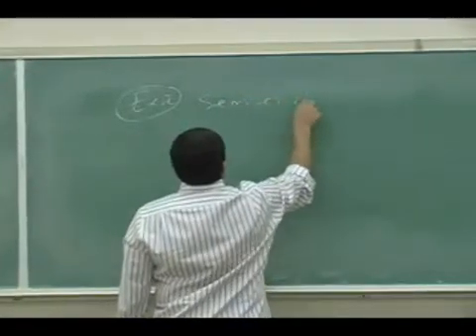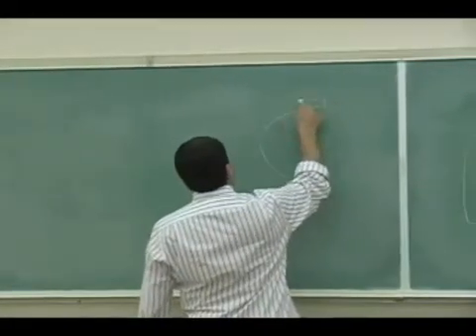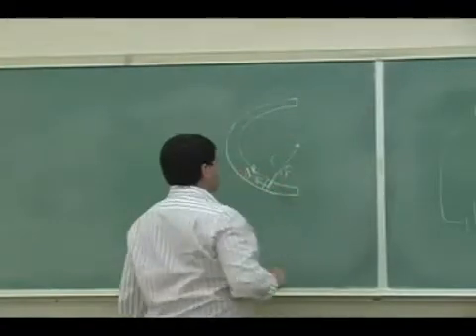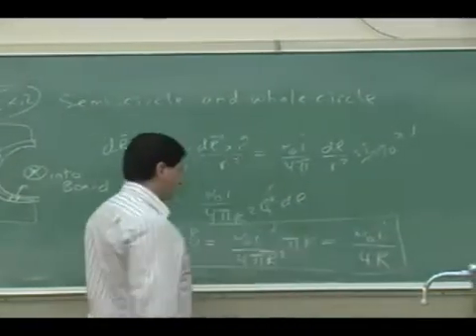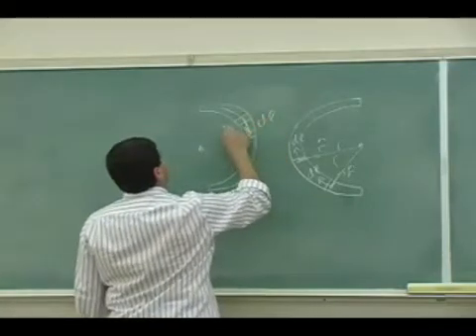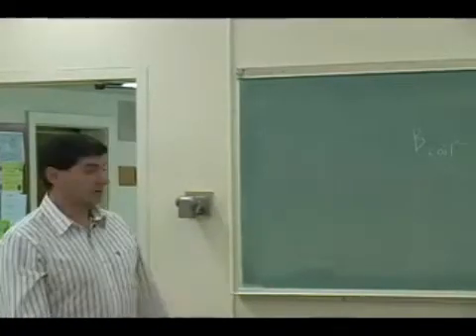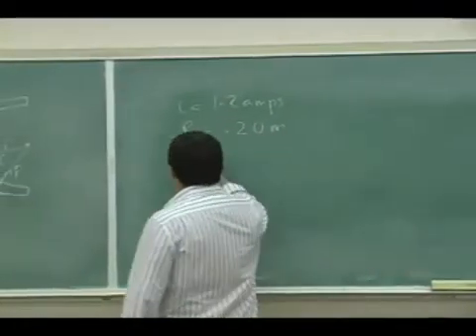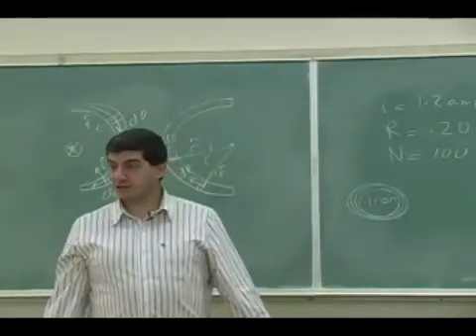Magnetic Fields Example 2 Part 1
This clip illustrates how to use the Biot-Savart Law to find the magnetic field at the center of a semi-circular or circular current carrying wire. (Part 1)